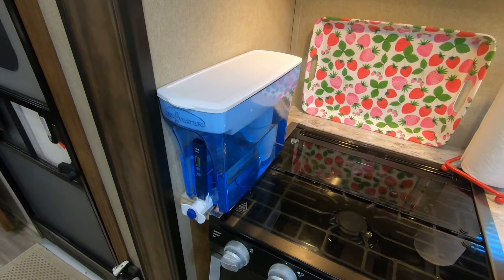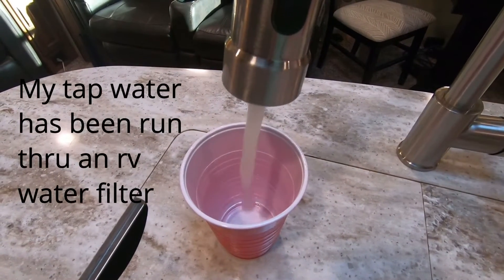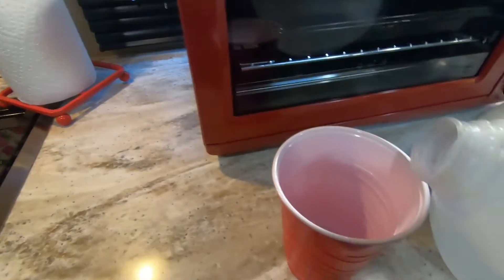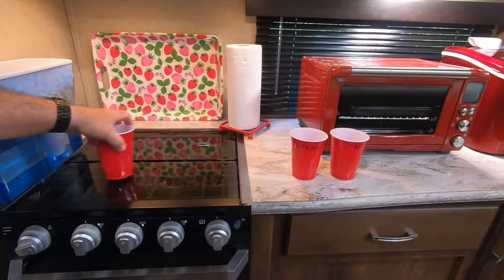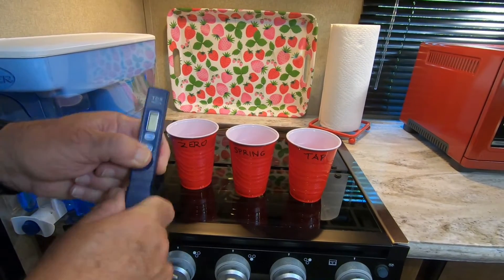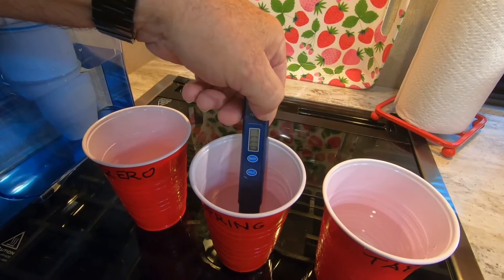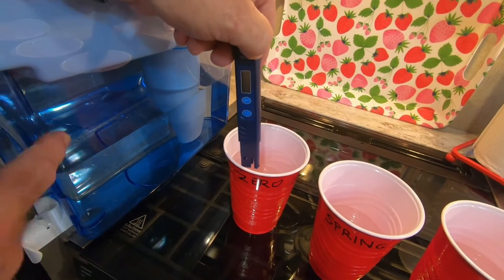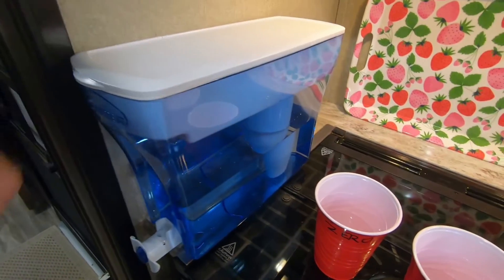Zero Water Test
In this short video, we test our Zero Water Filter against tap water (after going through typical rv water filter), Walmart Spring Water, and tap water after being filtered through our new Zero Water Filter. Impressive!

You can get your Zero Water Filter